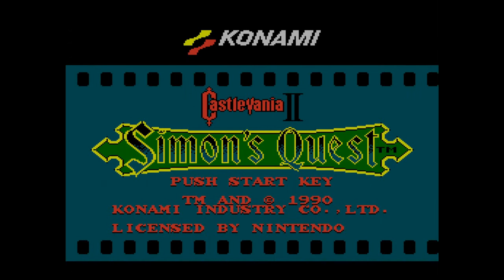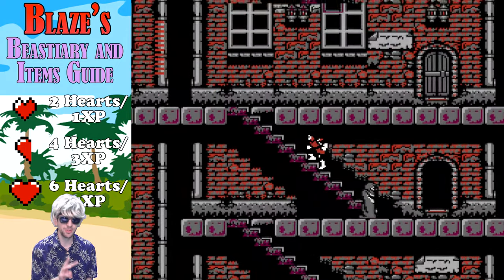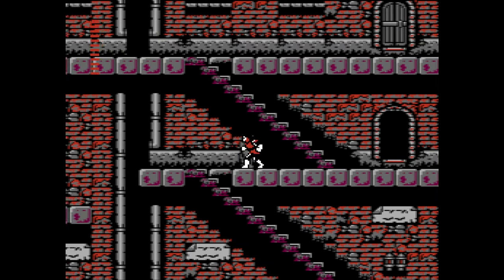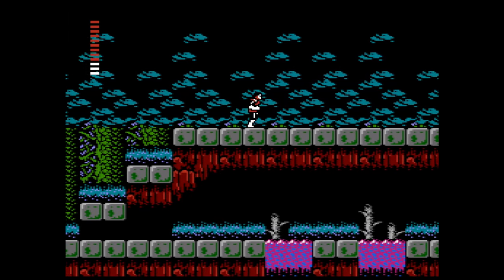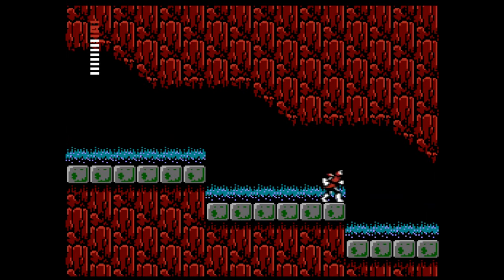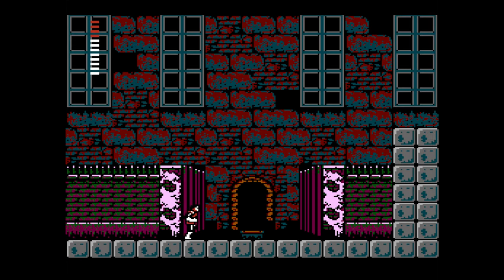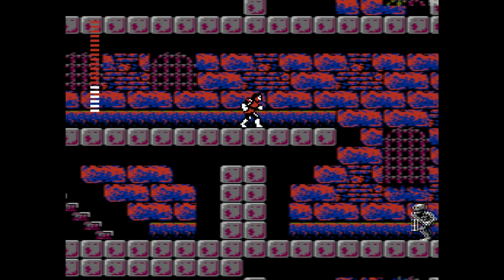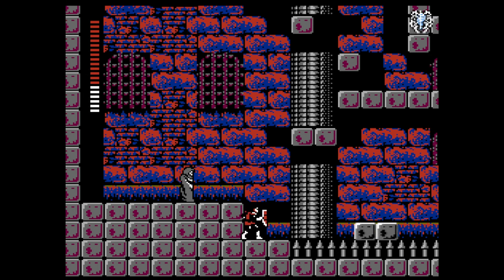Castlevania 2 Simon's Quest Walkthrough | Video Games 101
One of the most divisive NES games (and in our opinion one of the best), hopefully this Castlevania 2 Simon's Quest walkthrough makes this game a little less so as we show how to rebuild and conquer Dracula in a little more than an hour! I get it; bad English translations essentially forced you to call the Nintendo help line back in the day. But now just consult our no-nonsense walkthrough for putting together a speed run in Castlevania 2: Simon's Quest!
Intro - 0:00
Castlevania 2 Simon's Quest Walkthrough - 1:45
Berkeley Mansion - 10:25
Going to Rover Mansion - 13:47
Rover Mansion - 22:06
Going to Braham Mansion - 26:26
Braham Mansion - 31:41
Going to Bodley Mansion - 38:04
Cyclone Spot (Deborah Cliff) - 42:28
Bodley Mansion - 42:45
Going to Laruba Mansion - 44:41
Laruba Mansion - 47:18
Going to Dracula's Castle - 51:35
Dracula's Castle - 56:03
Dracula Battle (Final Boss) - 57:04
Castlevania 2 Good Ending - 57:32
Castlevania 2 Normal Ending - 59:19
Castlevania 2 Bad Ending - 1:00:56